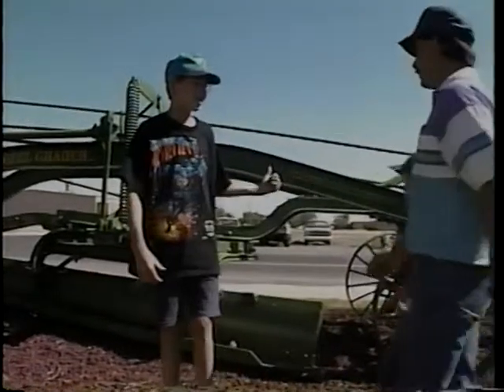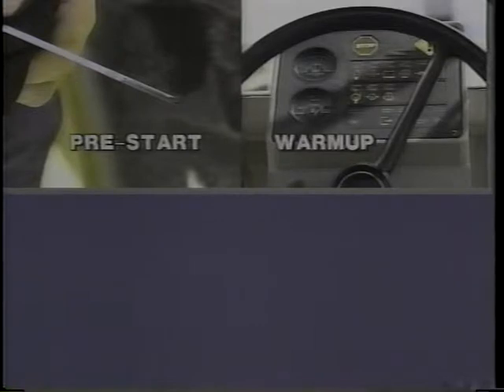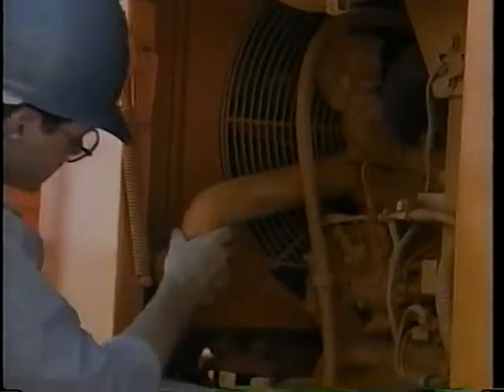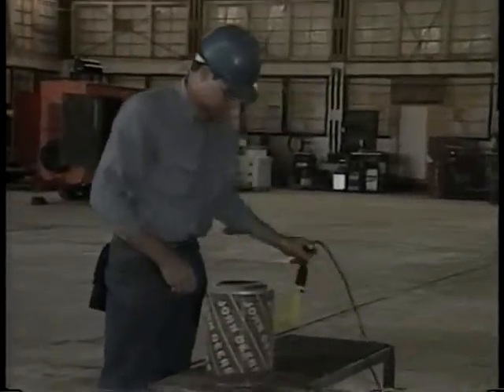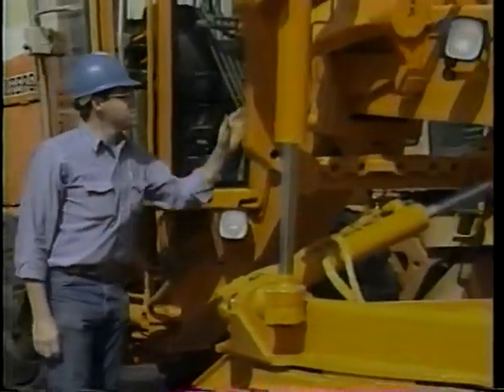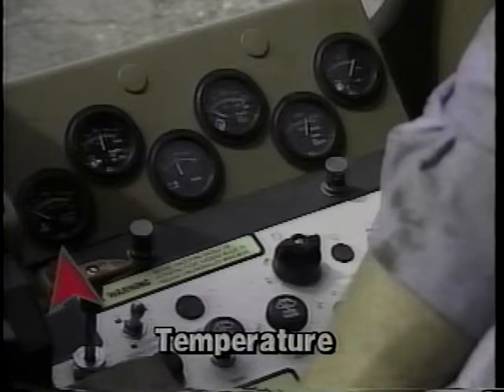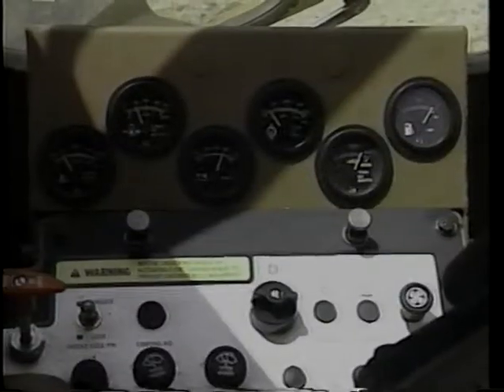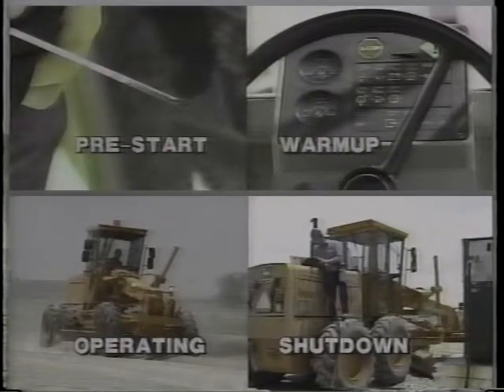Motorgrader Preventive Maintenance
Motorgrader Preventive Maintenance - New Mexico State Highway Department 1996 - Video VH-320 - This video gives a quick overview of daily preventive maintenance procedures and safety inspections for motorgrader operators. PM-A is divided into four phases: pre-start, warm-up, operating, and shutdown. Motorgrader operators are referred to their manuals for specifics and reminded of the importance of PM procedures.